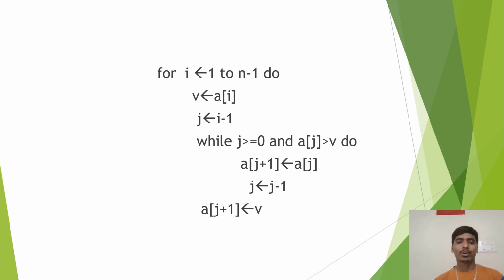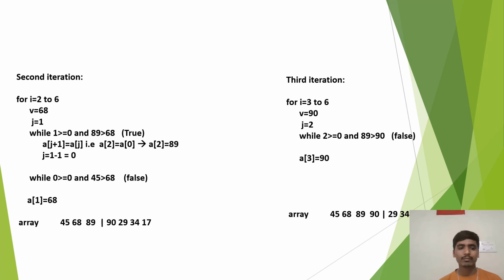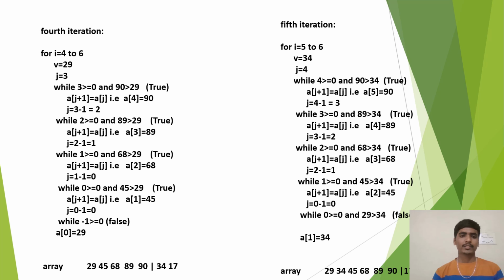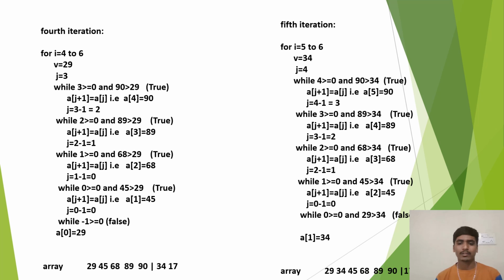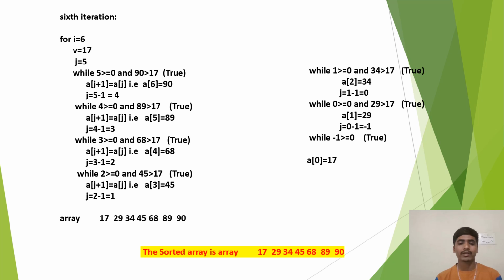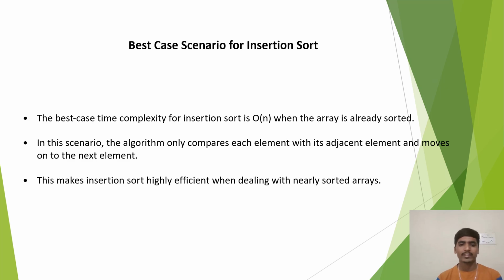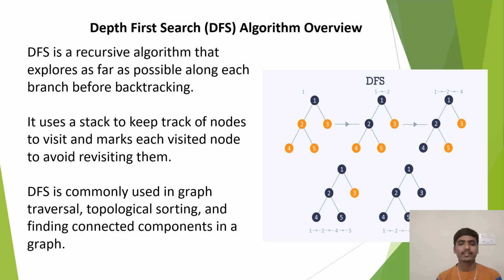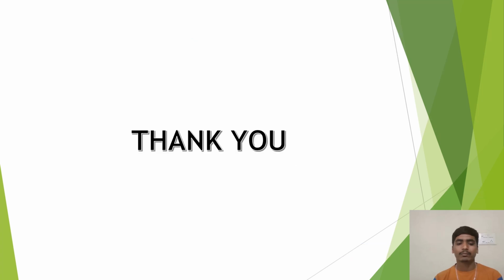Analysis and Design Algorithm